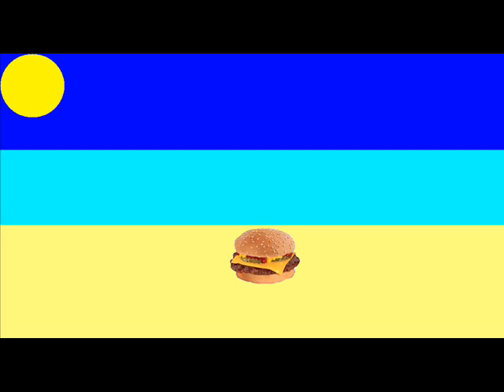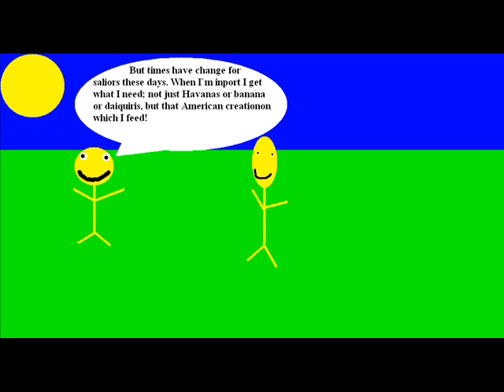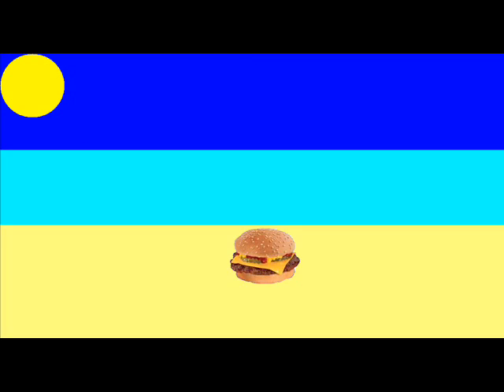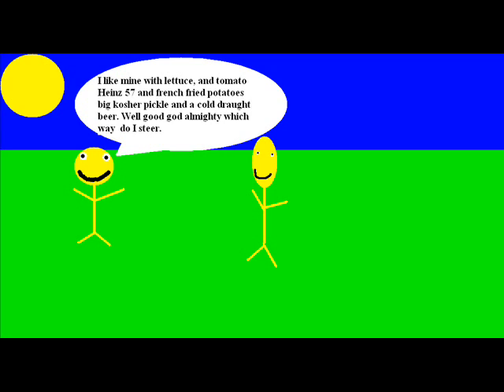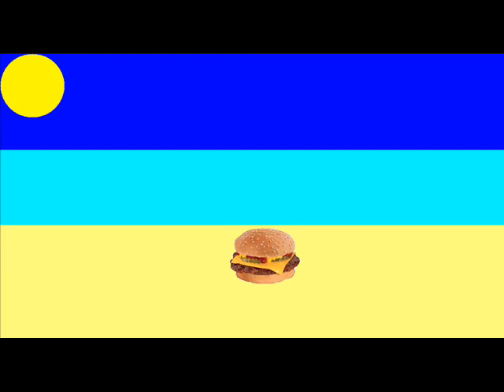Jimmy Buffett - Cheeseburger in Paradise